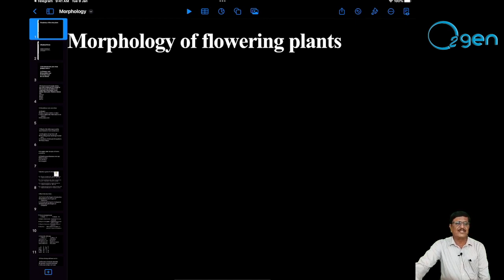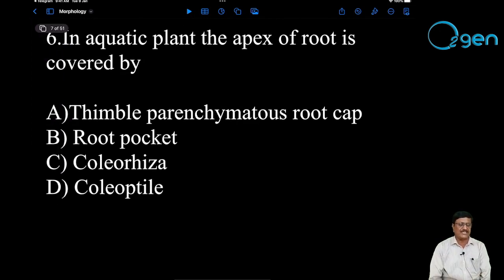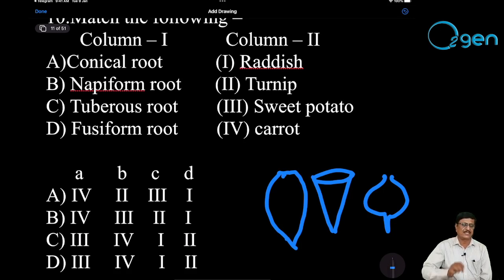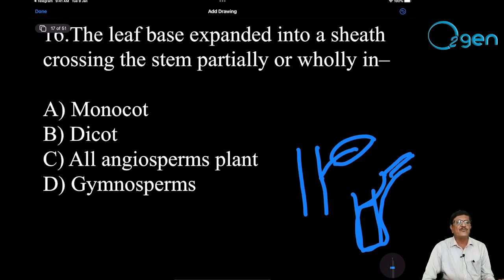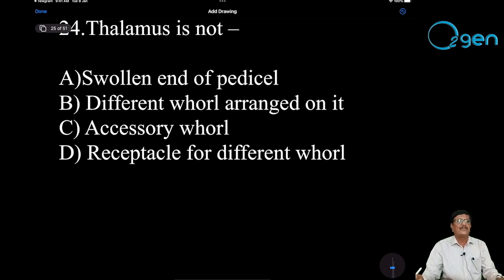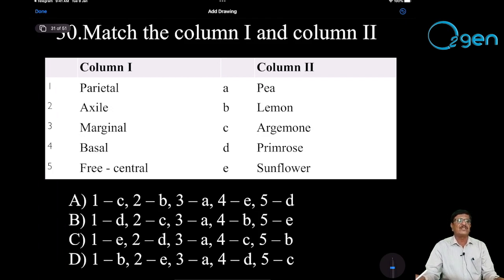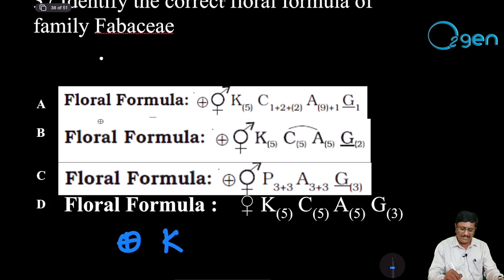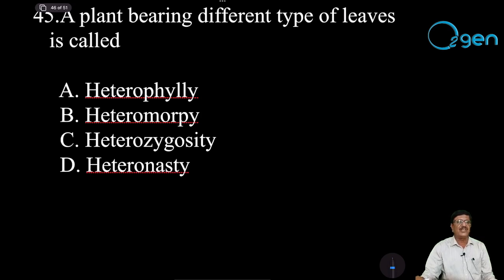Morphology of flowering plant Mcqs.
Morphology of flowering plants is a fundamental topic in the NEET-UG syllabus, providing a deep understanding of the external structure and characteristics of plants that produce flowers. It plays a crucial role in various aspects of botany, including taxonomy, ecology, and evolution. Here's a concise overview of key points:

1. Roots: Study the different types of roots (taproots, fibrous roots) and their functions, such as anchoring, absorption of water and minerals, and storage.

2. Stems: Learn about stem anatomy, types (herbaceous and woody), and functions like support, transportation, and photosynthesis.

3. Leaves: Understand leaf morphology, arrangement, and adaptations for photosynthesis, transpiration, and gas exchange.

4. Flowers: Explore the structure of a flower, including sepals, petals, stamens, and pistils. Learn about pollination, fertilization, and the significance of floral diversity.

5. Fruits and Seeds: Study fruit types (simple, aggregate, multiple) and seed dispersal mechanisms essential for plant reproduction and propagation.

6. Plant Life Cycles: Analyze the life cycle of flowering plants, from germination to flowering and seed formation, to comprehend the different stages.

7. Plant Adaptations: Investigate various adaptations of plants to their environments, such as xerophytes, hydrophytes, and halophytes.

8. Evolutionary Significance: Understand the evolutionary significance of floral structures and how they have contributed to the success and diversity of flowering plants.

9. Classification: Recognize the importance of plant morphology in taxonomy and the hierarchical system of plant classification.

10. Practical Applications: Explore practical applications of plant morphology in agriculture, horticulture, and conservation efforts.

Mastering morphology is crucial for NEET-UG as it forms the foundation for understanding plant structure, function, and relationships. Dive deep into this fascinating subject and excel in your NEET-UG examination! 🌿🌺